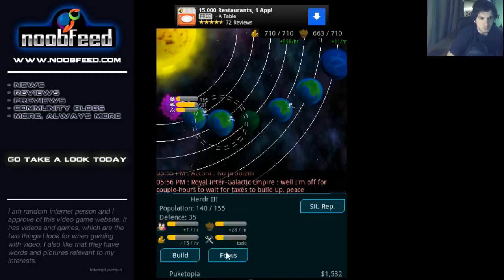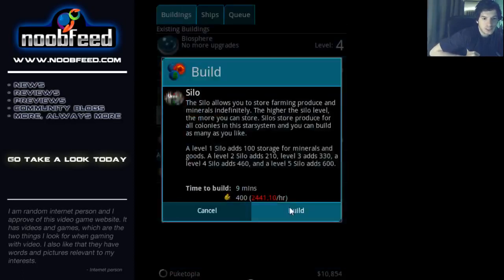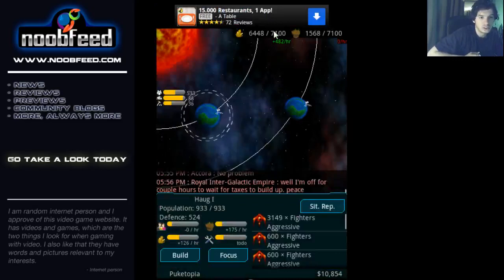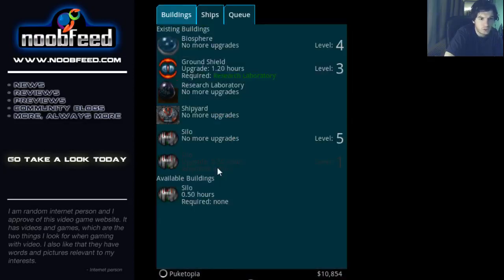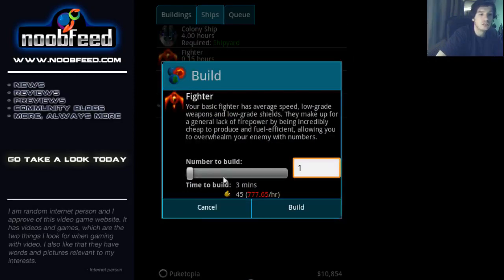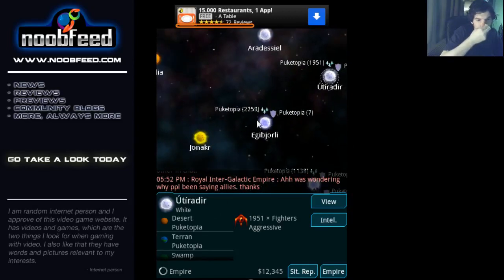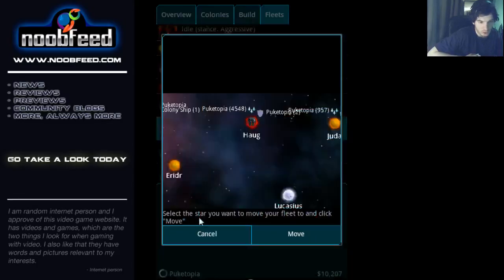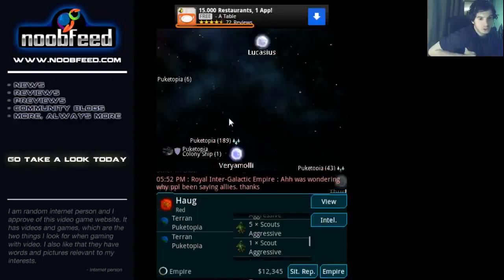WAR WORLDS - Advanced Empires Gameplay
A long stream for advanced empires.

Daav on Twitter - follow for updates